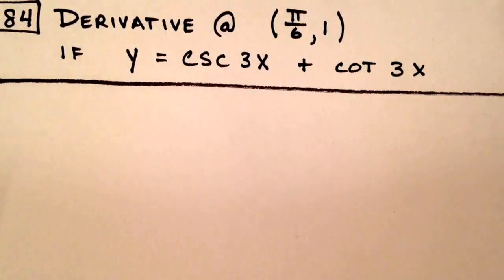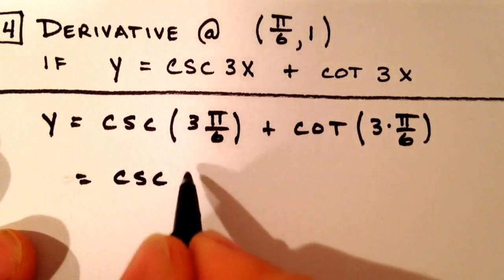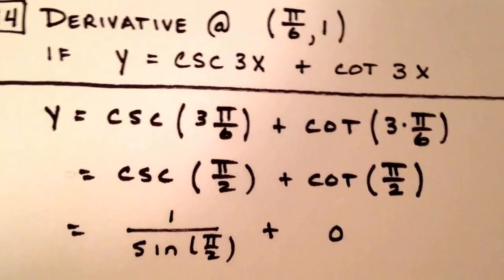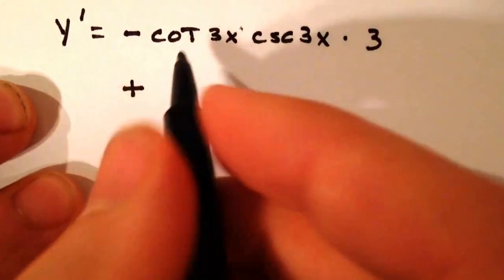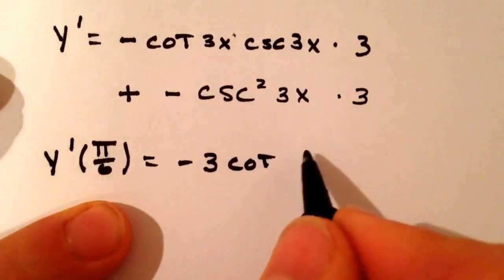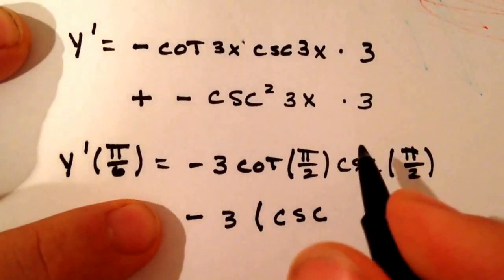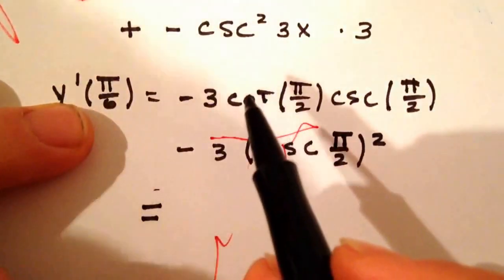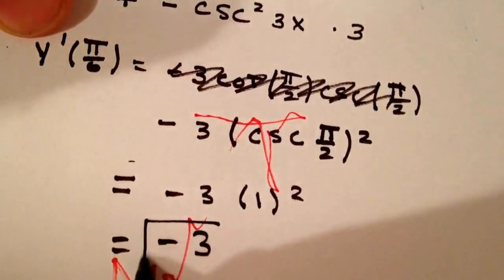Review#84 with special help from Stella and Odette